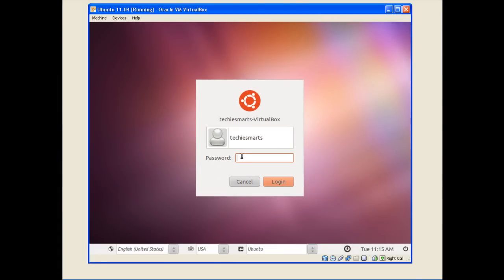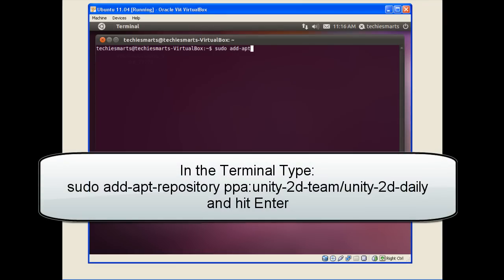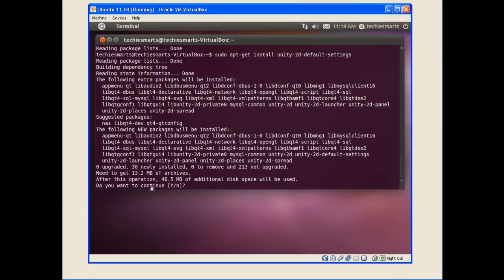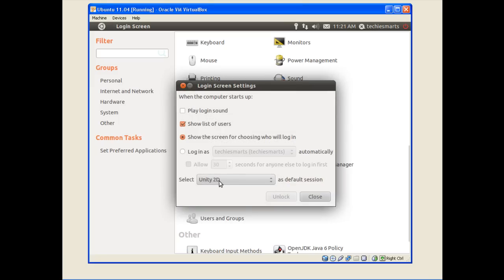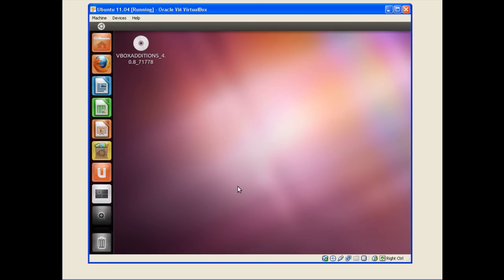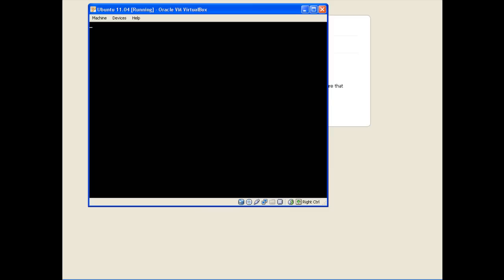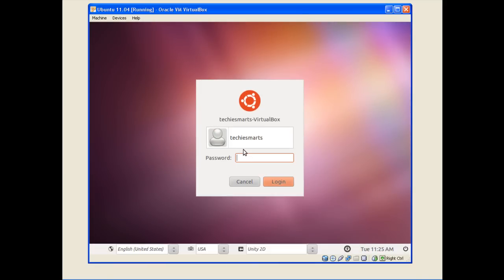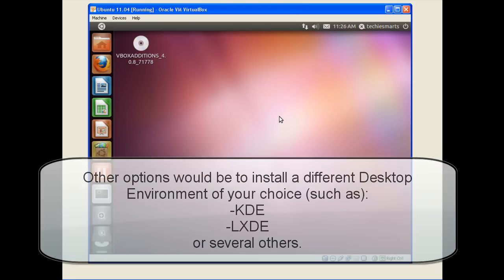Help Ubuntu!: How to Install Unity 2D & Switching to Ubuntu Classic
In this video we will work through installing Unity 2D (if stock Unity isn't up to your liking) and switching between Unity, Unity 2D, and Ubuntu Classic.  I understand if you have been using Ubuntu, you may already be aware of how to switch between Desktop Environments.  This video is for the new user who isn't quite up to the taste of Unity.

The Terminal commands used to install Unity 2D are:
sudo add-apt-repository ppa:unity-2d-team/unity-2d-daily
sudo apt-get update
sudo apt-get install unity-2d-default-settings